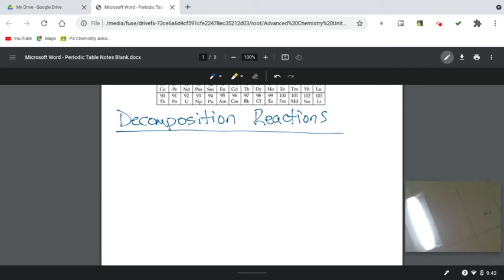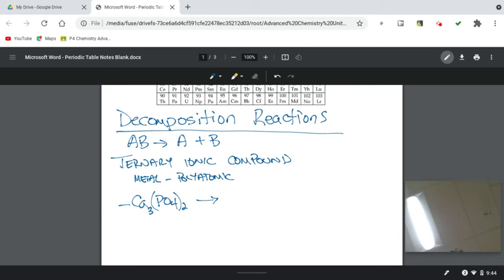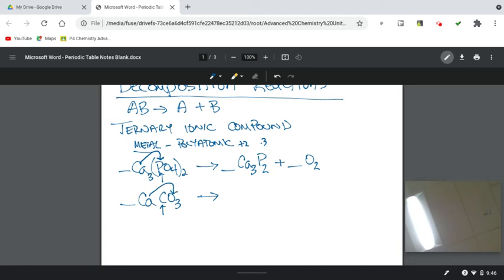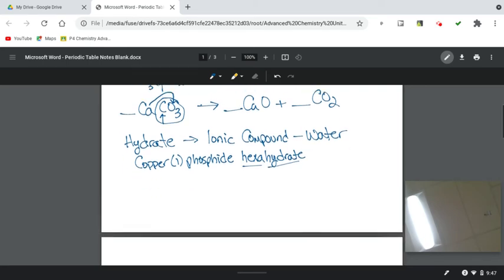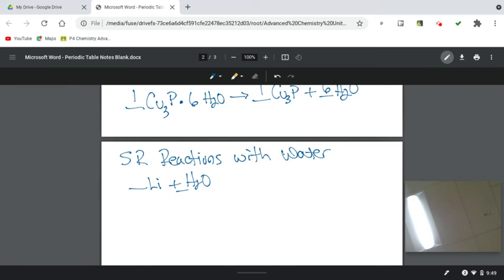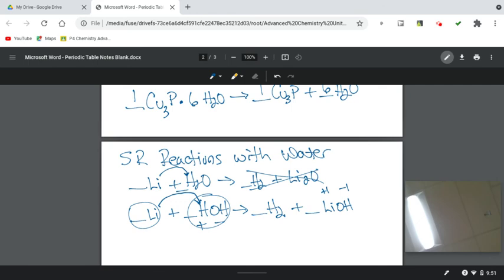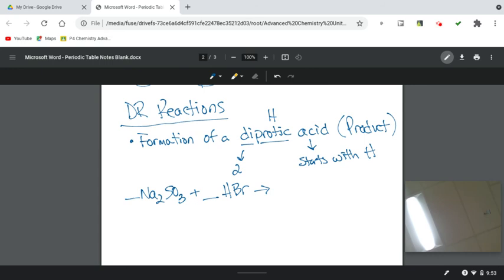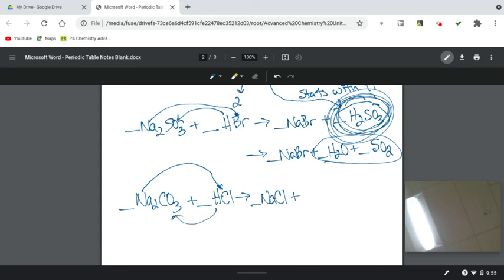Exceptions to Predicting Products